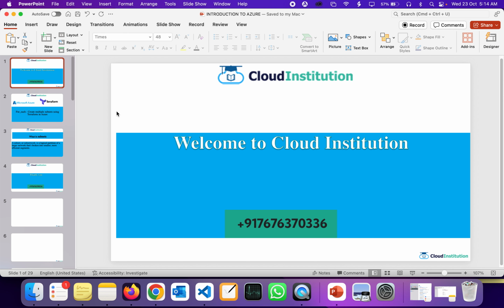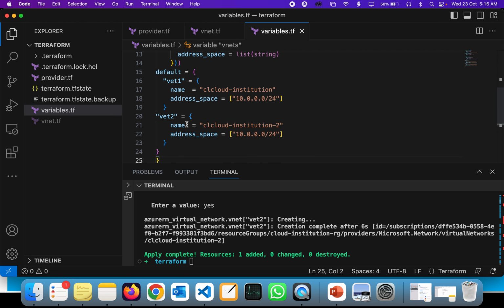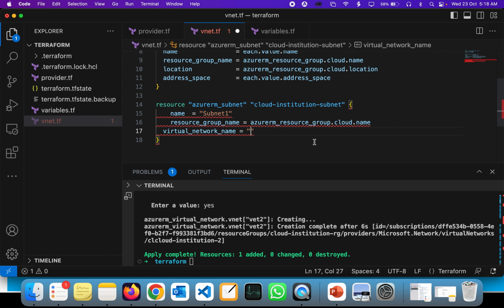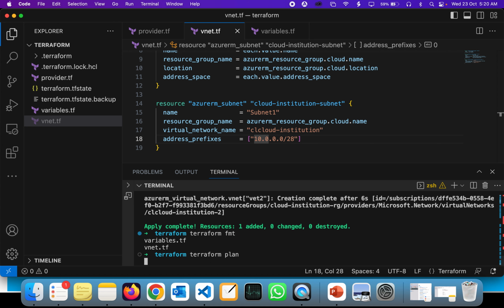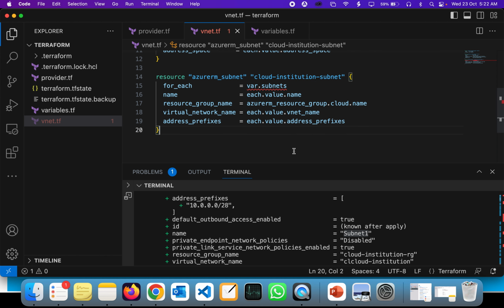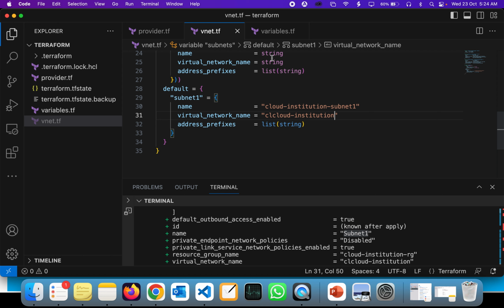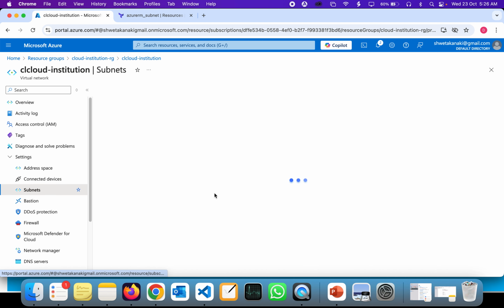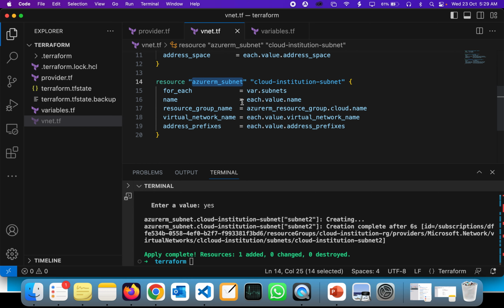For each - Create multiple subnets using TerraformnAzure